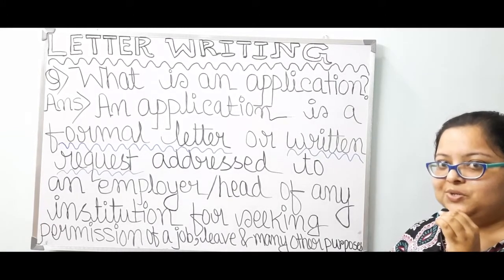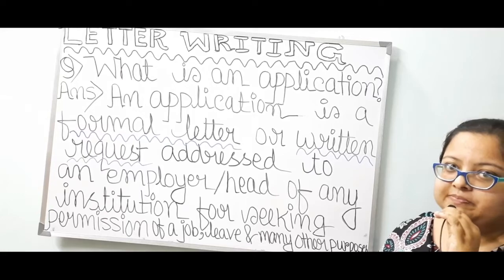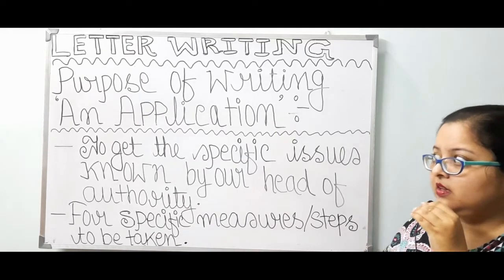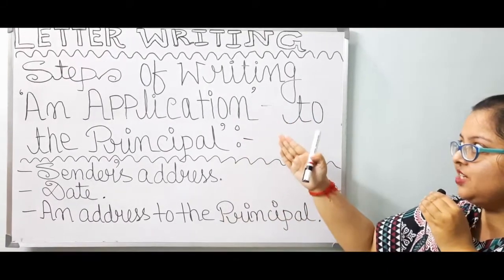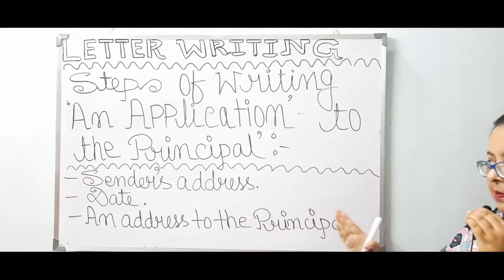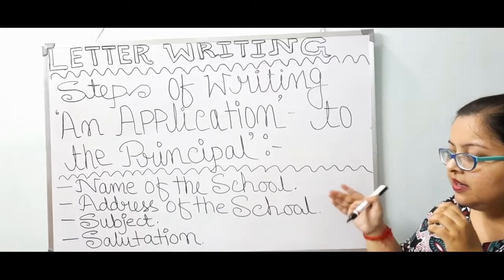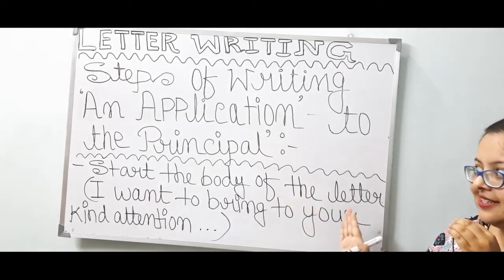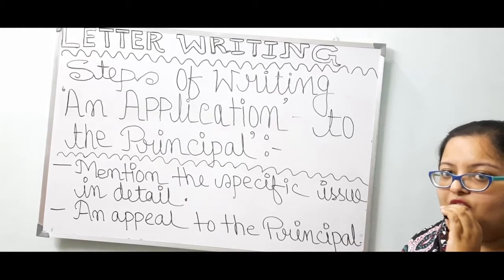English, An Application to the Principal, Video-1.